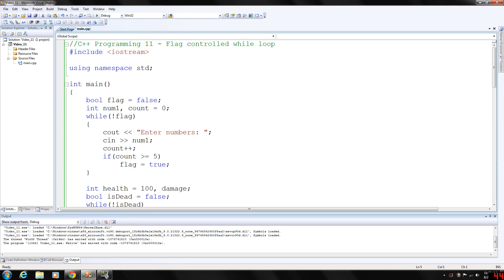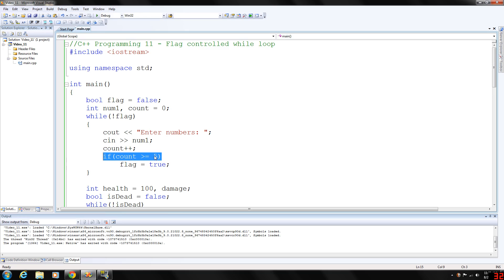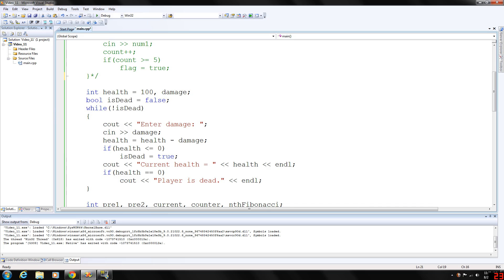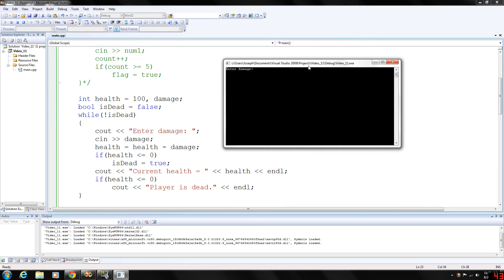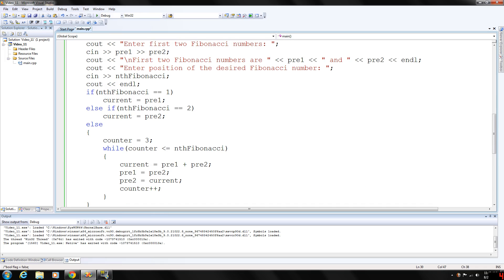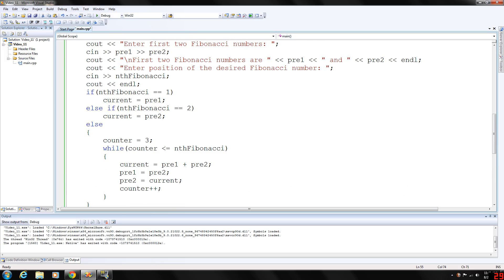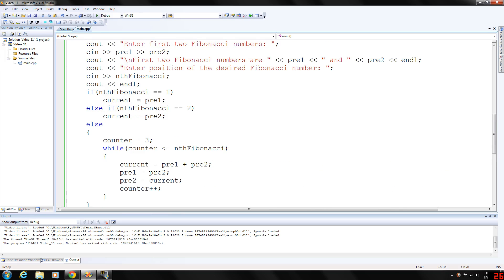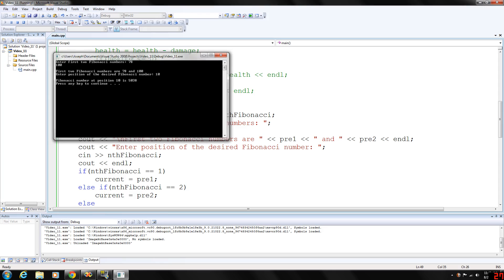C++ Programming 11 - Flag controlled while loop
Implementation of a flag controlled while loop with boolean variables and a simple Fibonacci sequence program.